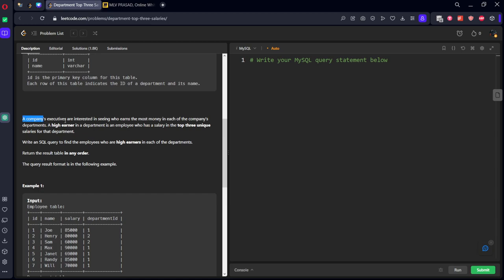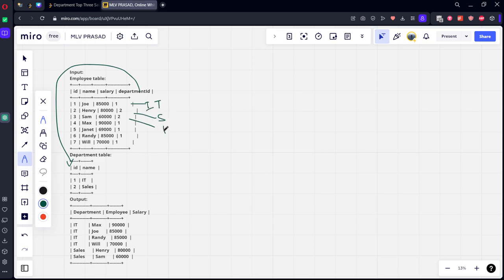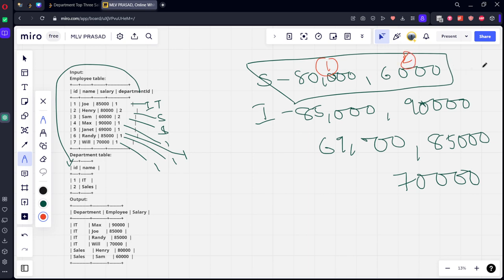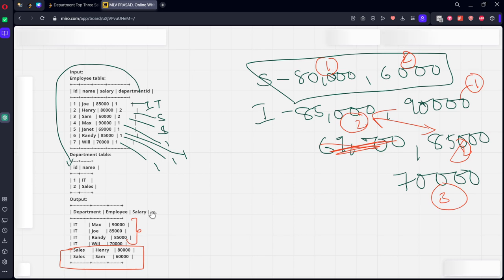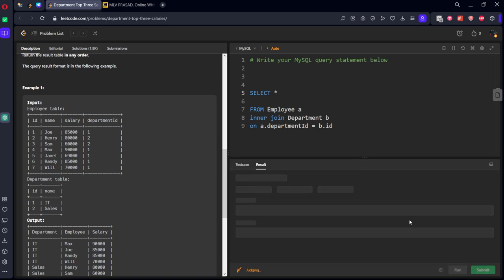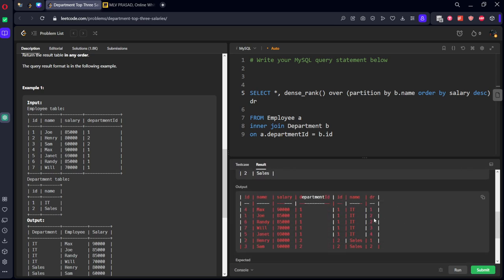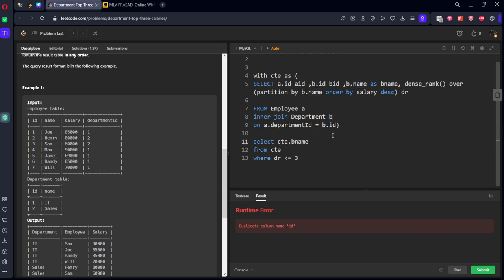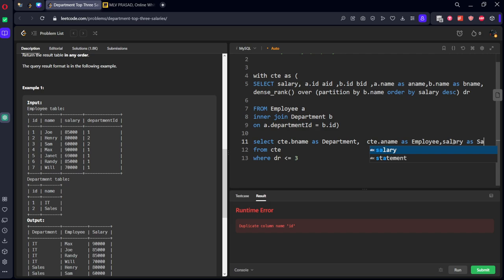MLV Prasad - LeetCode SQL [ HARD] | 0185 | "Department Top Three Salaries"